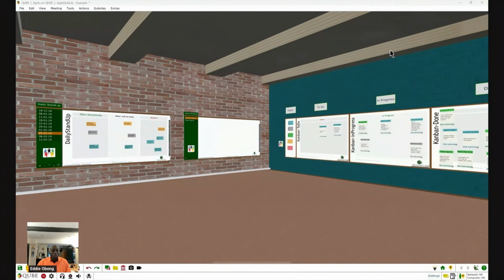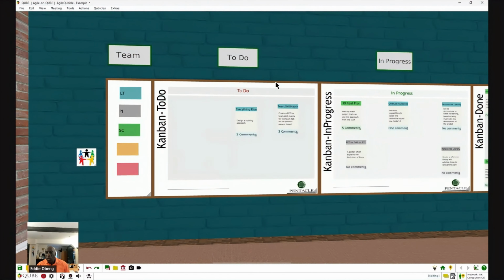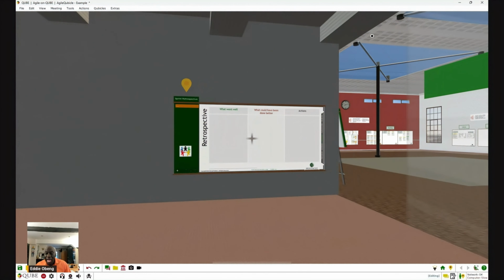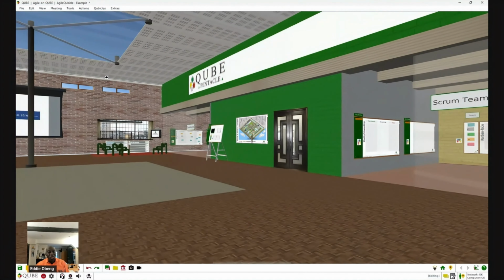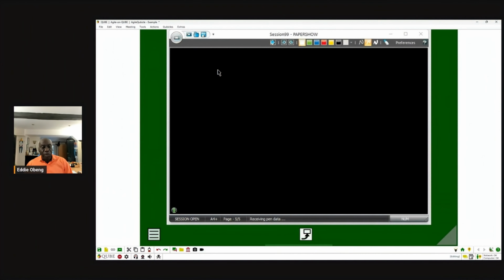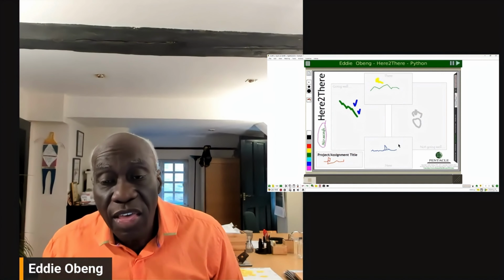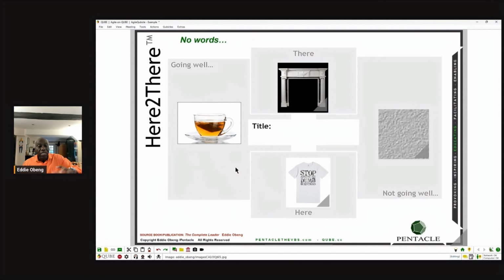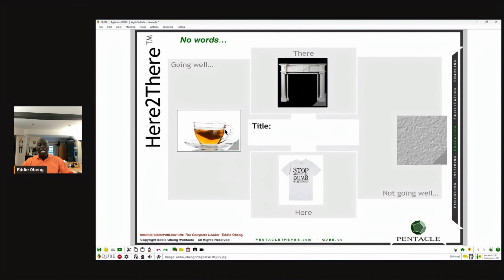Here2There: Why Your Project Is Always a Month Late (And the 10-Minute Review That Fixes It)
Here's the uncomfortable truth about every project that's ever gone off track: it didn't go wrong overnight. It drifted slowly, quietly, while everyone felt great and nobody was paying attention.

In this episode, Eddie introduces "Here2There", a refreshingly simple but surprisingly powerful review framework that replaces the dreaded one-hour progress meeting (where everyone lies anyway) with a fast, visual, honest snapshot that keeps any change, project, or strategy firmly on course.
No walls of text. No status reports. Just images, honesty, and a clear line from where you are to where you need to be.

💡 What you'll take away:

- Why projects drift off track so gradually that nobody notices, until a stakeholder loses their mind
- The hard truth about reviews: if you're delivering change and you're not occasionally miserable, you're probably not looking closely enough
- The "Here2There" framework: four image-based boxes that boil any project review down to what actually matters
- Why using pictures instead of words forces clarity, kills waffle, and makes reviews dramatically shorter
- The two different sequences for presenting your review, and how the order changes what people do next
- How to use "Here2There" in agile, traditional project management, strategy execution, and change programmes

Whether you're a project manager, change leader, team coach, or anyone responsible for getting from A to B without losing the plot along the way, this episode will transform how you run reviews.